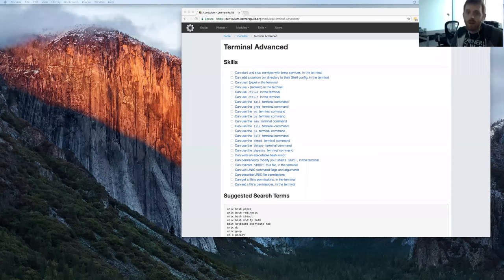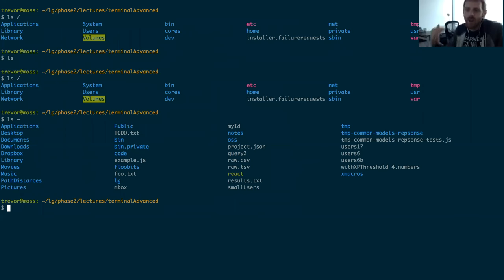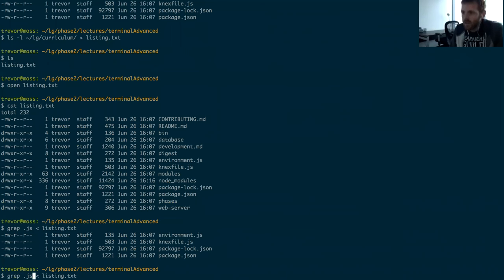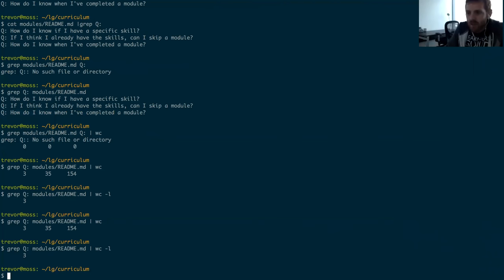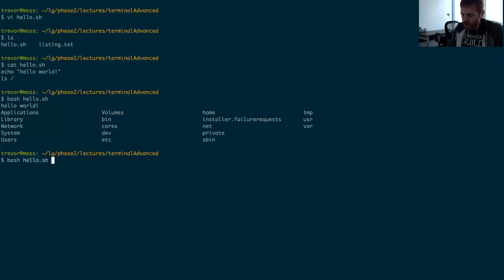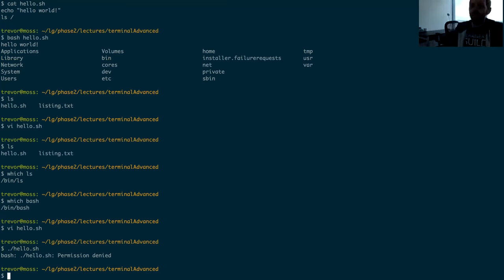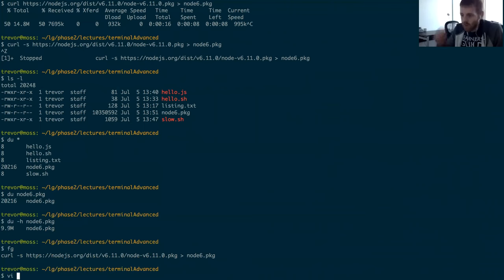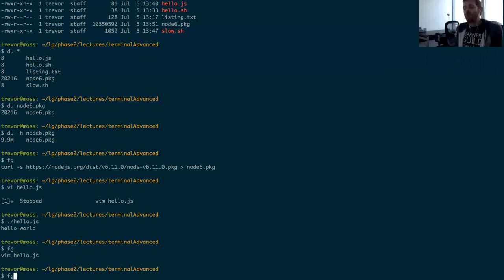"Terminal Advanced" Lecture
Covers shell pipes, IO redirection, job control, and introduces a few hand commands.